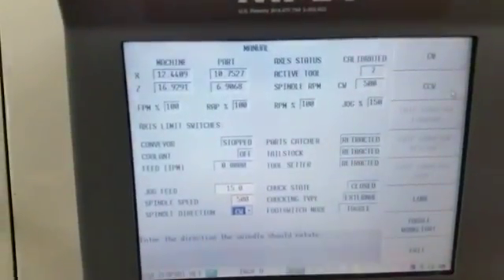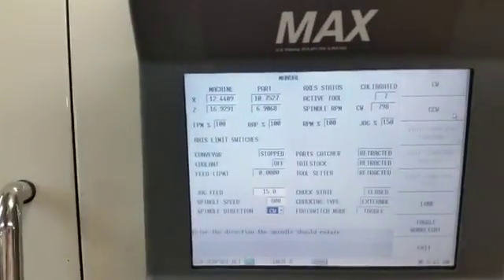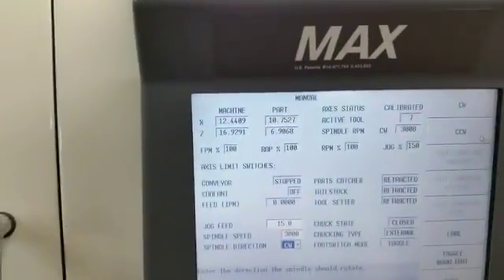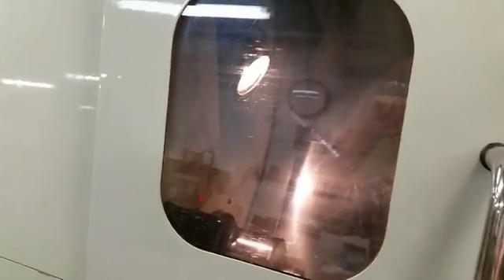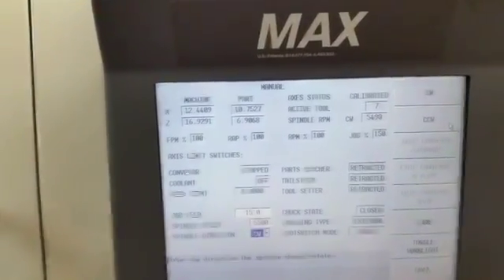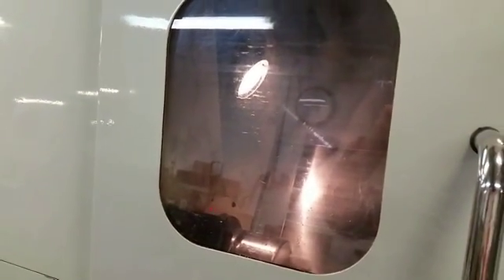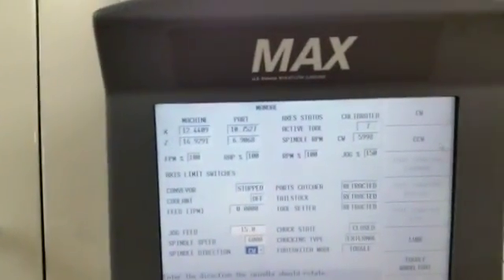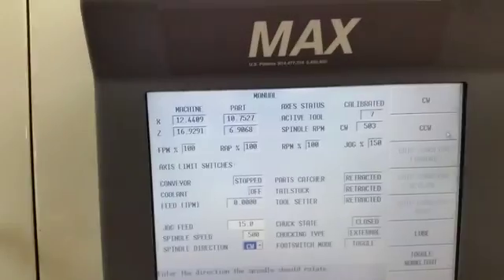Hurco TM6 CNC Turning Center (2005)